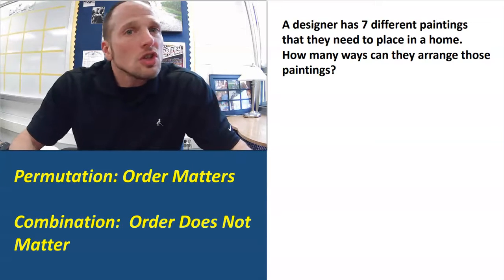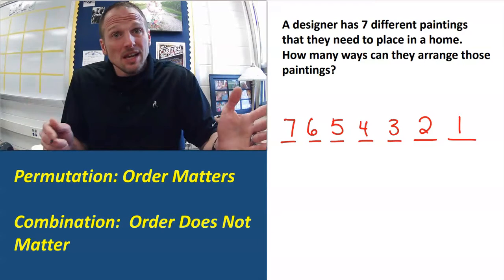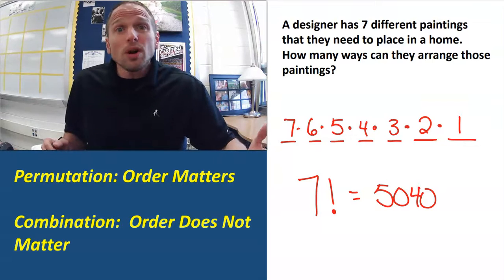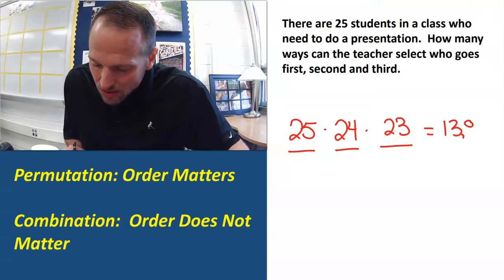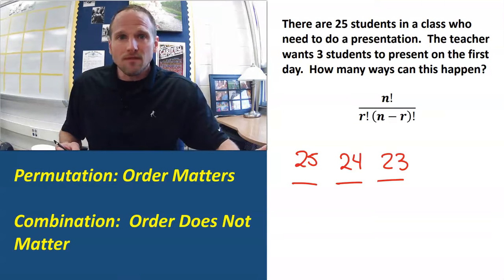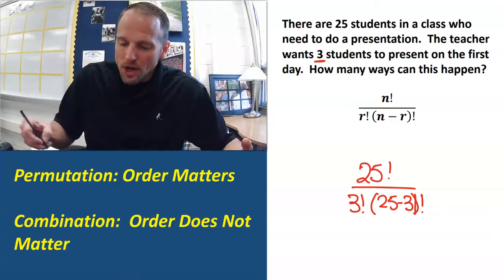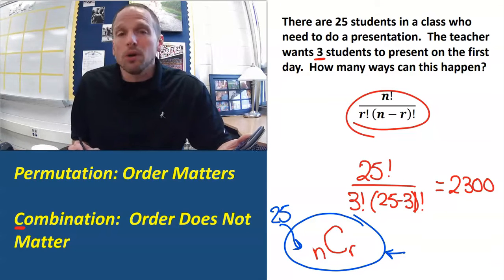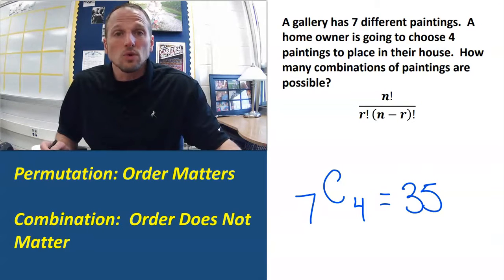Permutations and Combinations